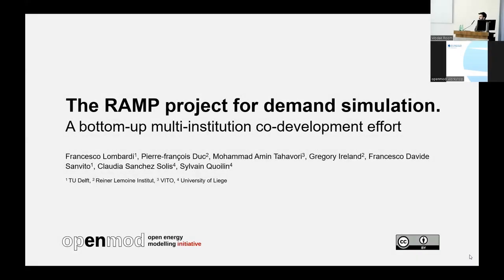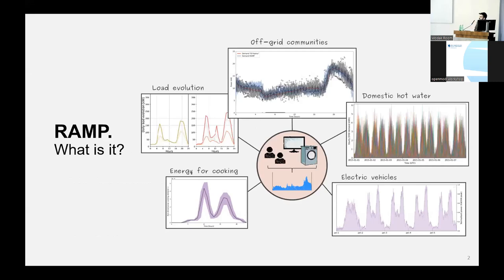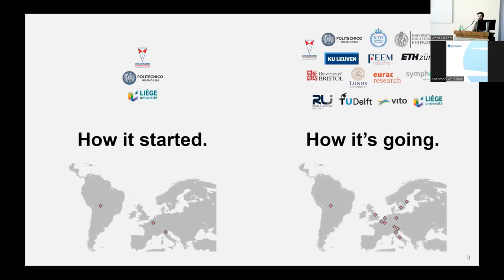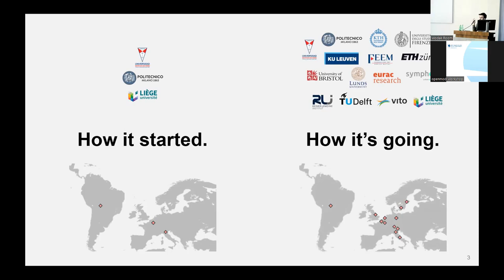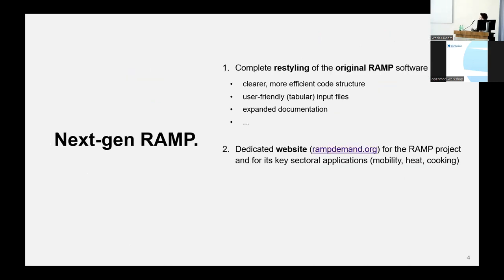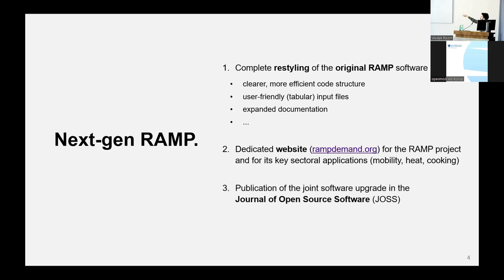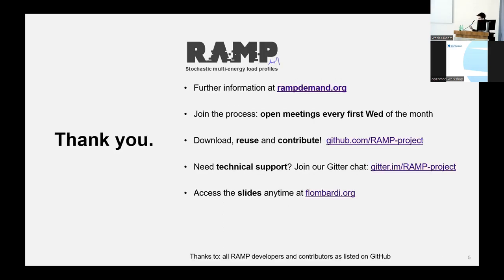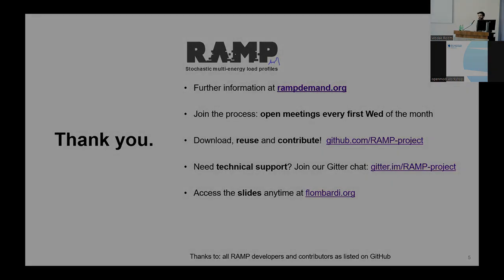The RAMP project for demand simulation. A bottom-up multi‑institution co‑development effort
A short introduction to RAMP project, an open source project written in Python to generate synthetic demand profiles for use as inputs into high‑resolution energy systems models.

Francesco Lombardi (TU Delft) presented this lightning talk to the in-person Open Energy Modelling initiative (openmod) workshop held IIASA, Vienna, Austria on 22–24 March 2023.